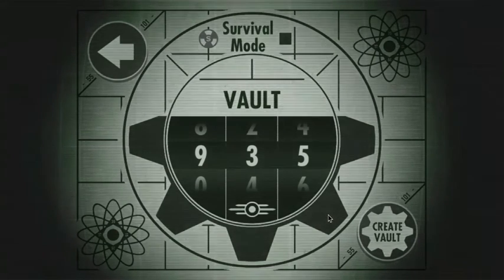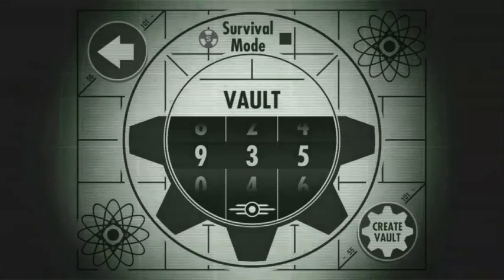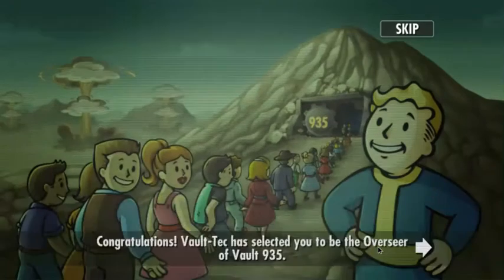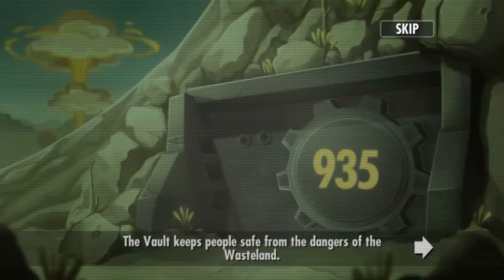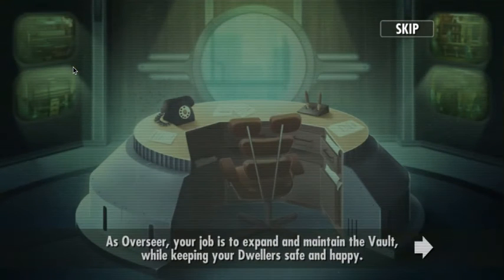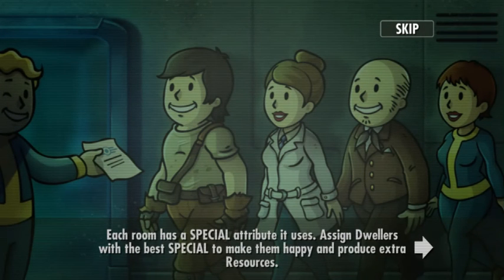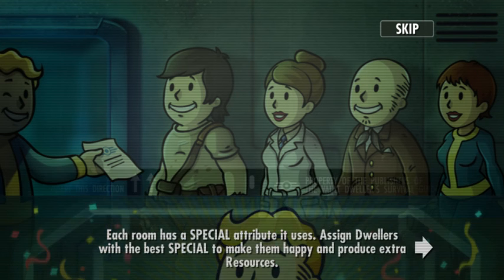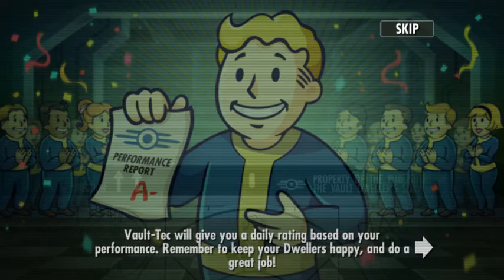Hi welcome to Vault-tec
My coputer died Mid record soo